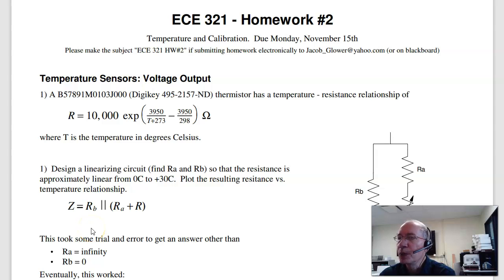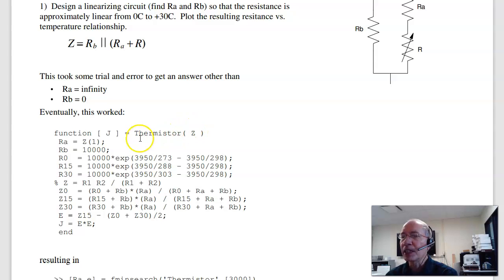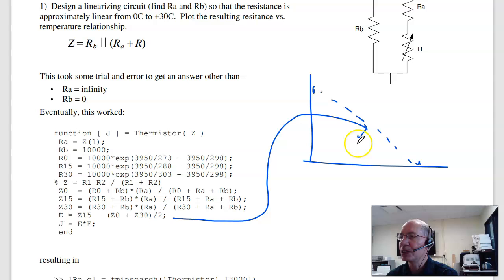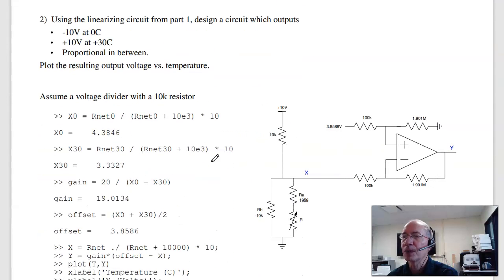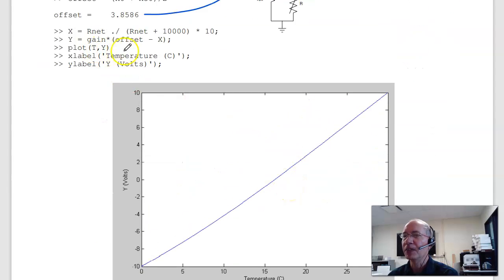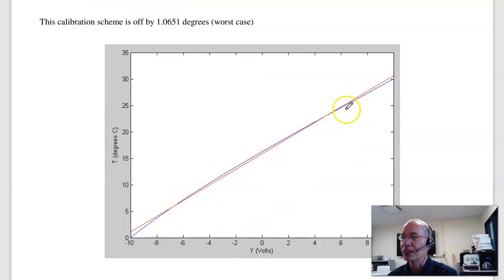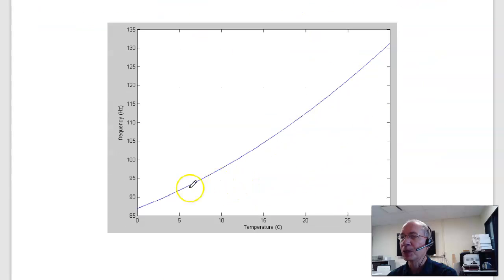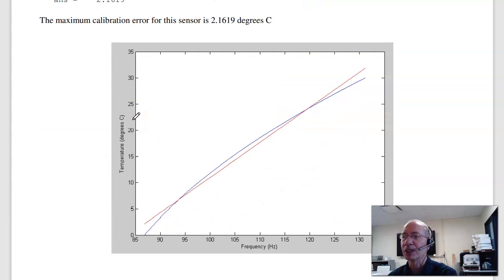ECE 320 Homework #13 Solution (Su26)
Solutions to homework set #13 for NDSU ECE 320 Electronics (temperature sensors, calibration, instrumentation amplfiiers).  Please refer to Bison Academy for corresponding course syllabus, lecture notes, recorded lectures, homework sets, and solutions.